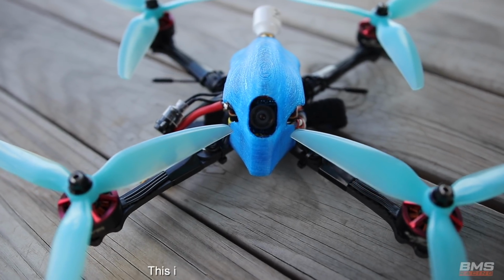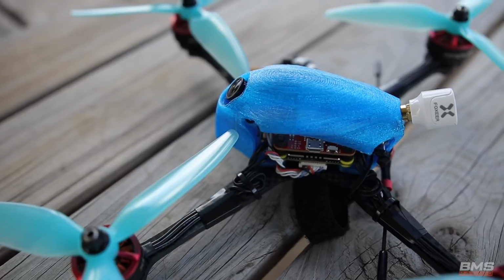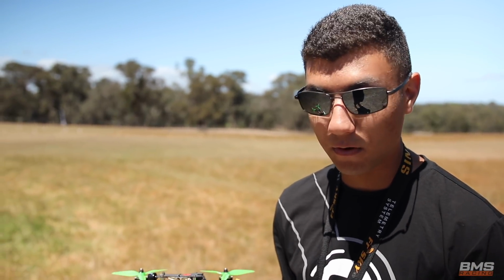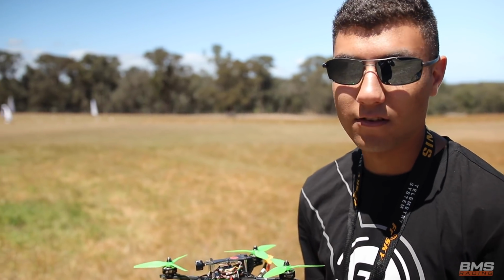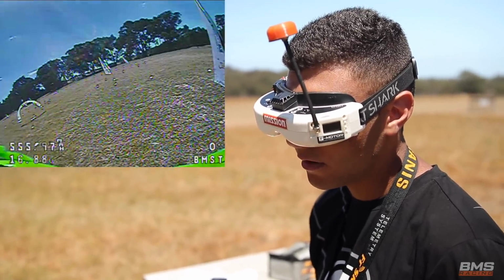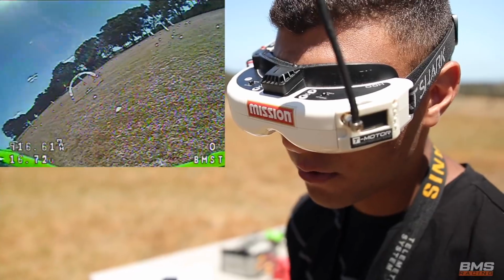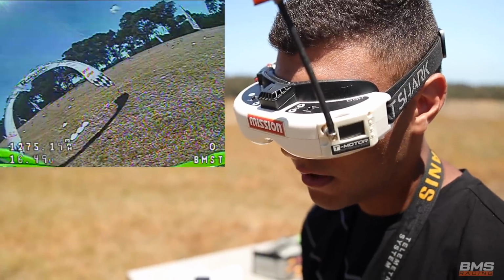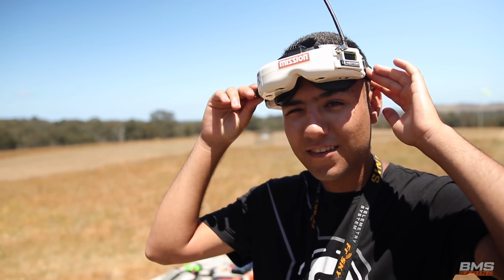Pre FPV Club Drone Race Preparation Session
Shot the day before the first Club Race with Eastside FPV for 2019. This was essentially just last minute prep and confirming all our quads were working.

Track was design to to cater for all three of us. We had the pleasure of having Ken (KentuckyFPV) join us for this session. I never got his DVR so unfortunately nothing to share, but I did get his take on the track. And speaking of DVR, I including one of mine.

This video won't really form part of the training series since it was more of a Pre Race Vlog, but I thought it was worth sharing this track. The elevation changes really made This track challenging.

Various T-Motors

Batteries
Various